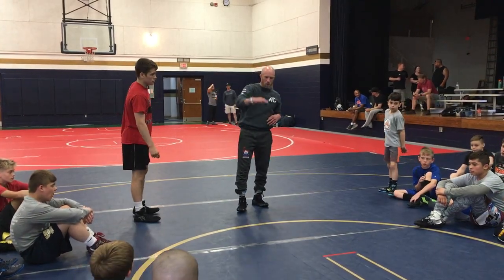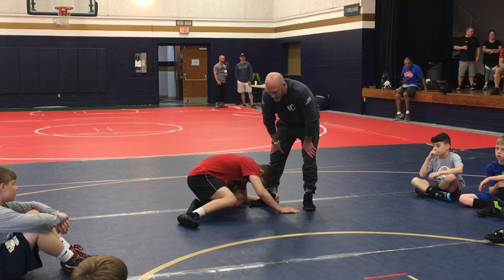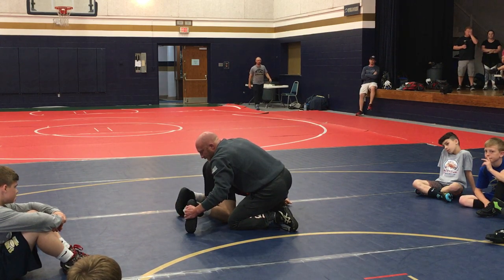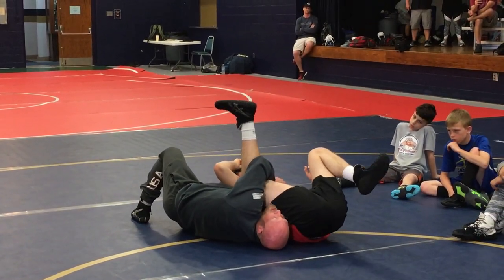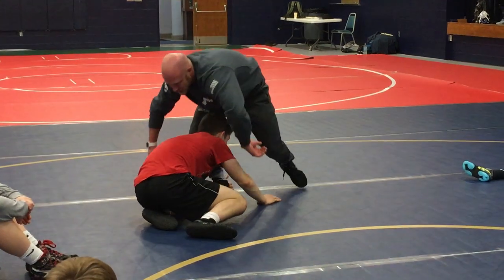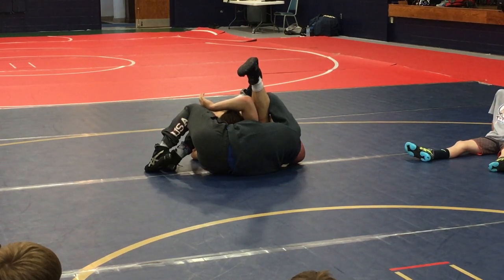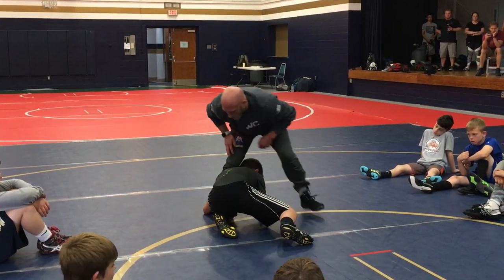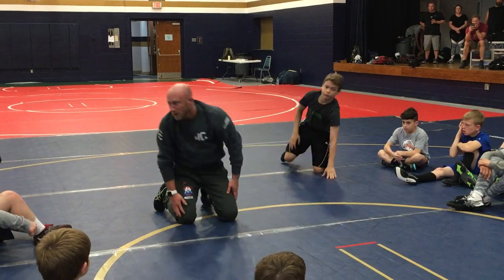Fretwell Cradle From Single Leg Crunch